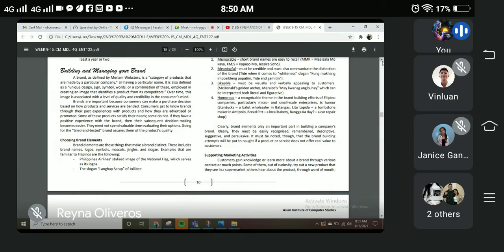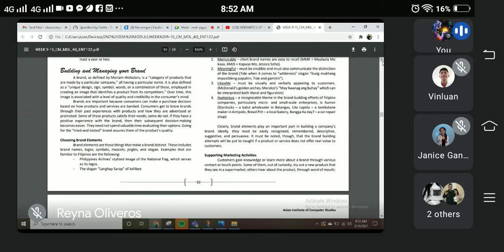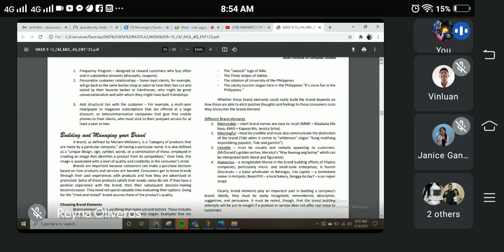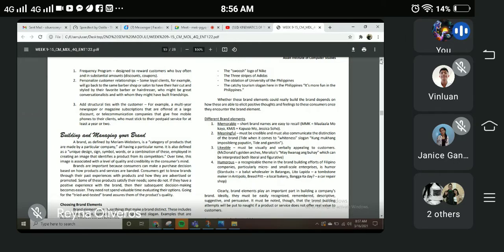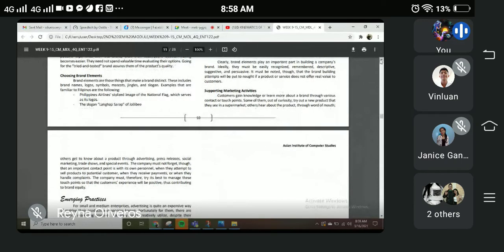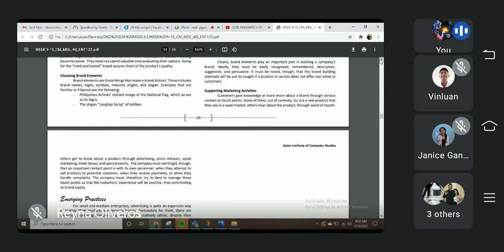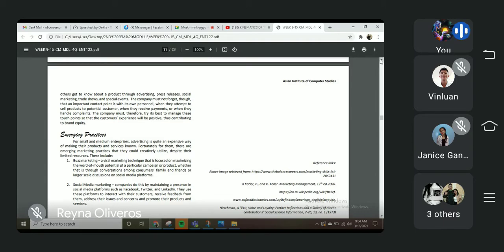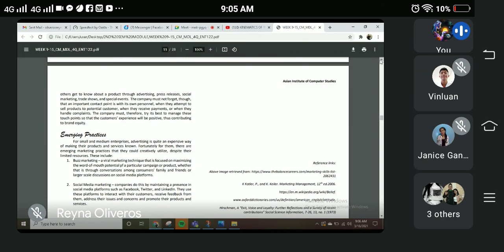Module 10 : Part 2 Managing the Marketing Functions